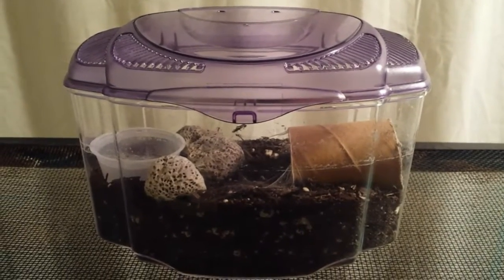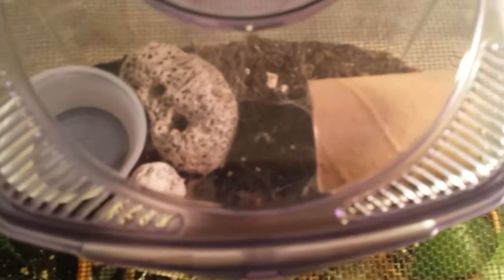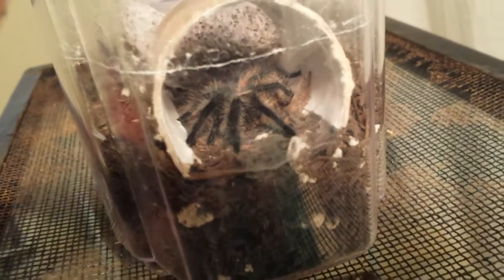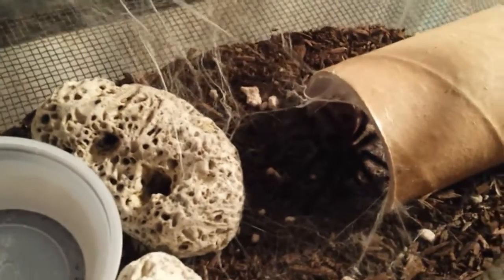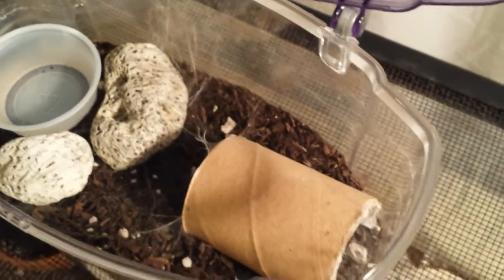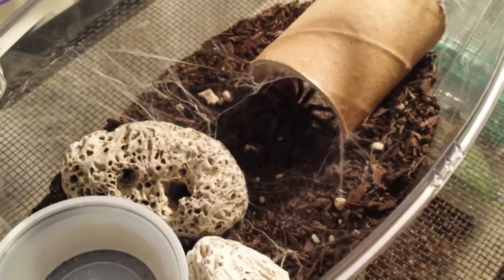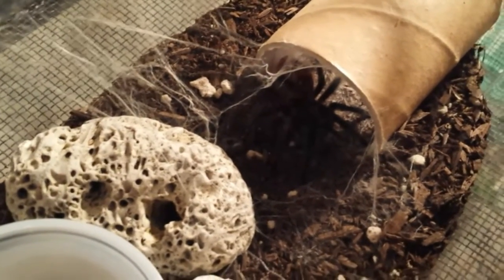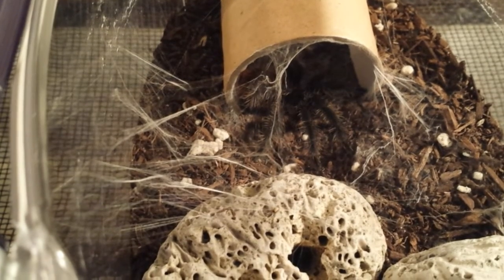Grammostola Iheringi Web Construction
My Grammostola Iheringi constructed this web in a couple of days. I believe she's still trying to finish it. I am going to do an update in a week. Argentinian Black Tarantula.